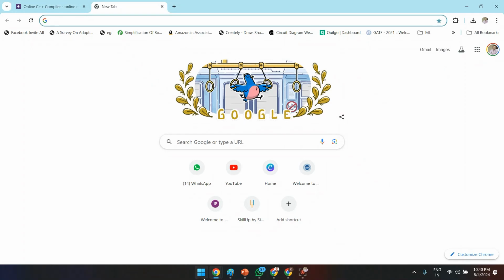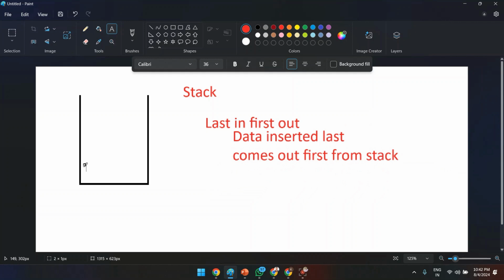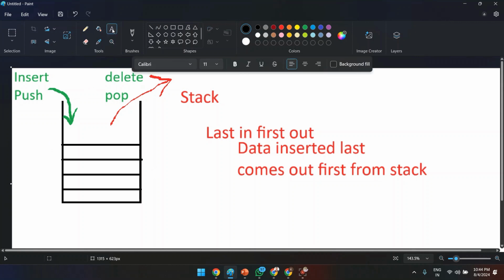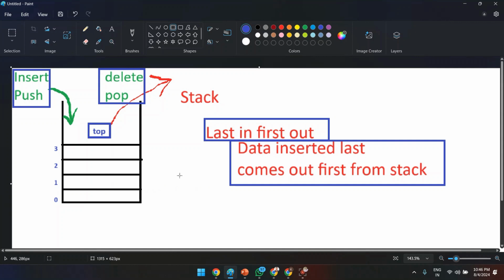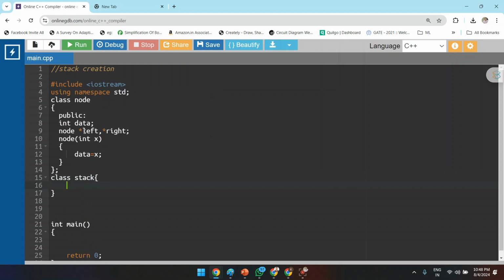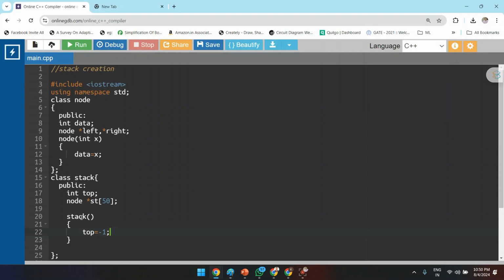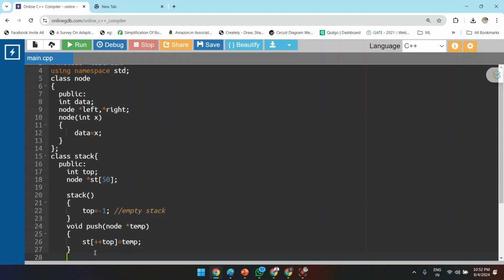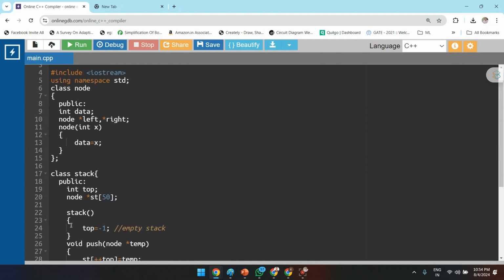Stack Operations & Creation using c++